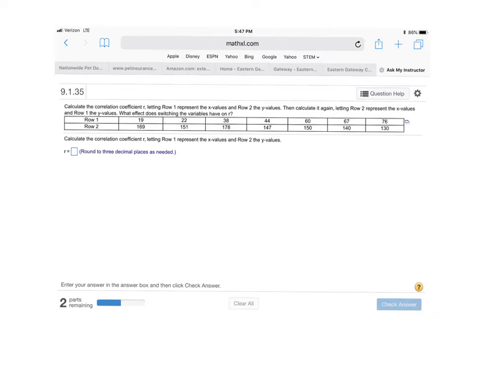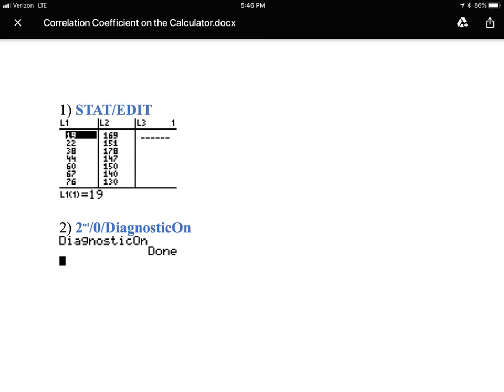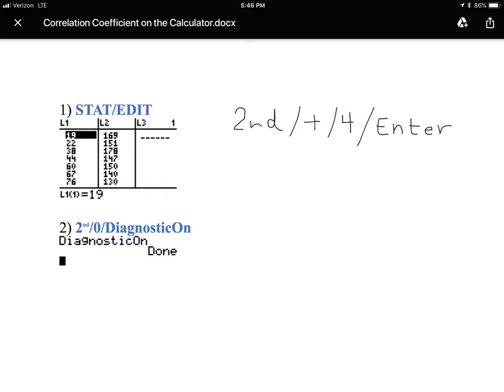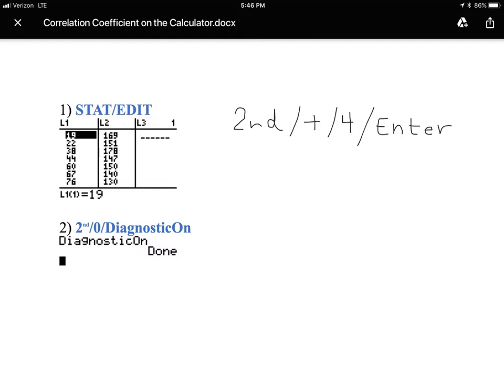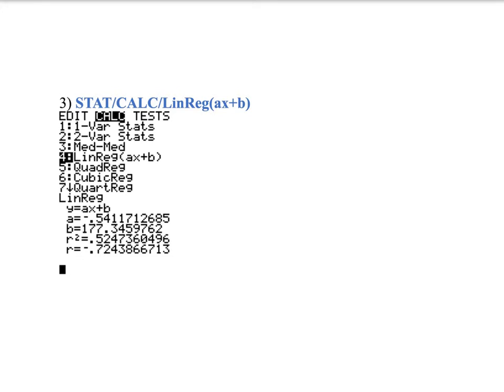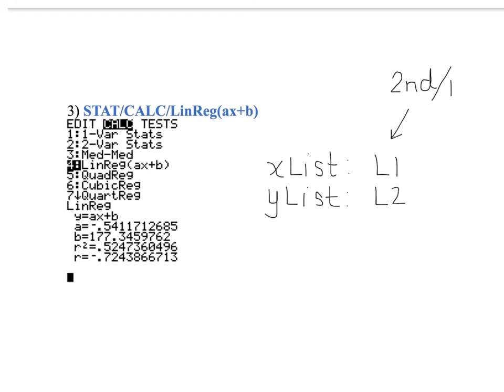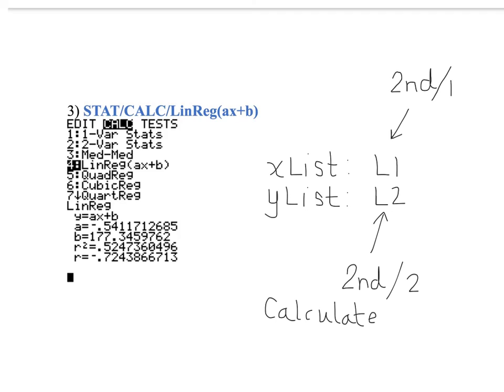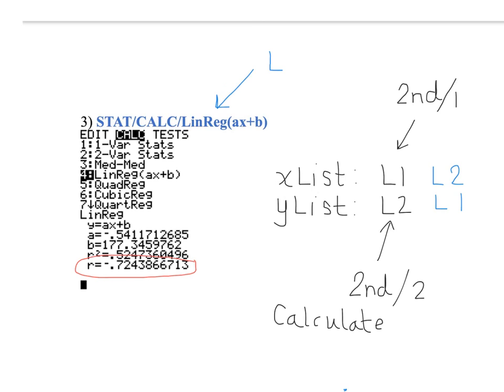EGCC MTH128 Exercise 9.1.35